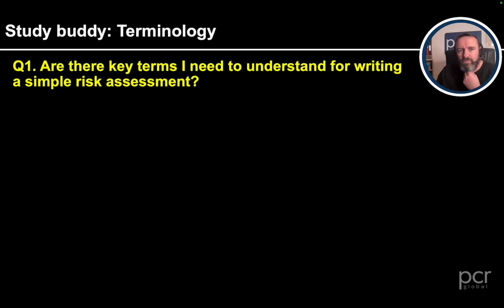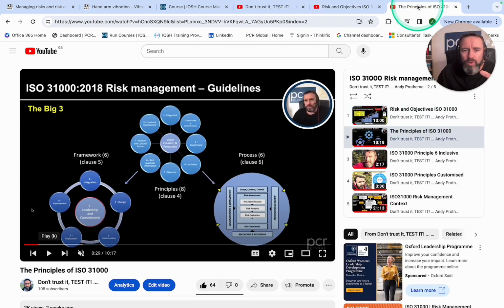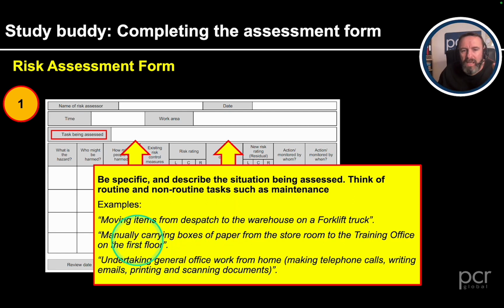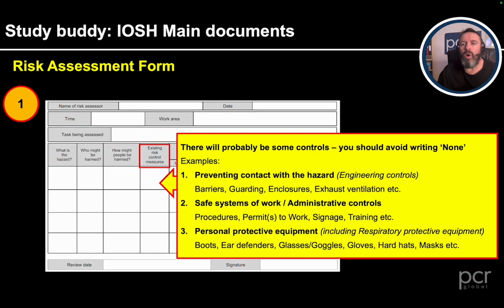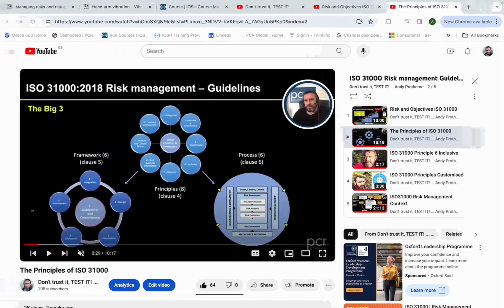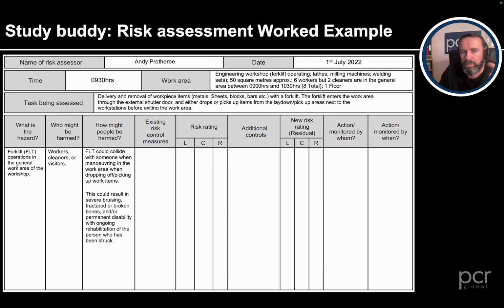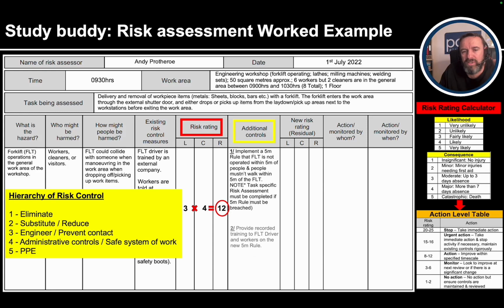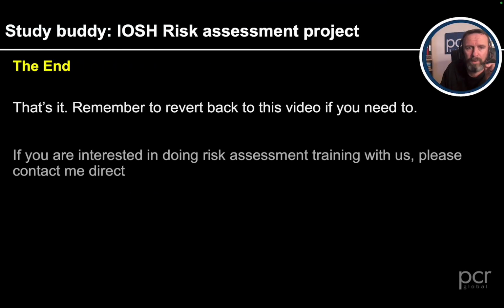Simple Risk Assessment Tutorial - (IOSH, NEBOSH, Highfield etc.) - Andy Protheroe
Simple video giving guidance on how to complete a General Workplace Risk Assessment.